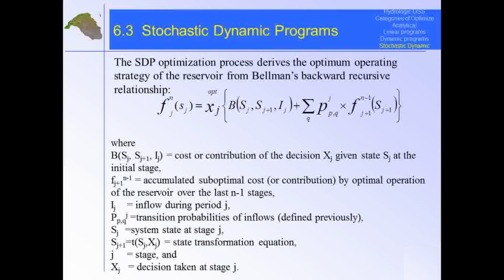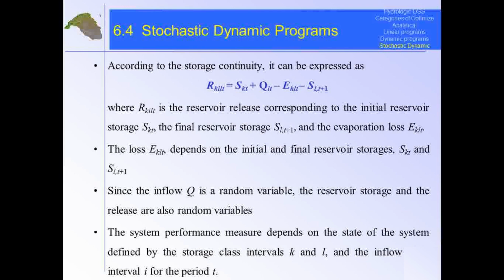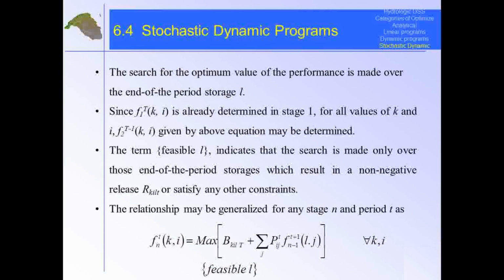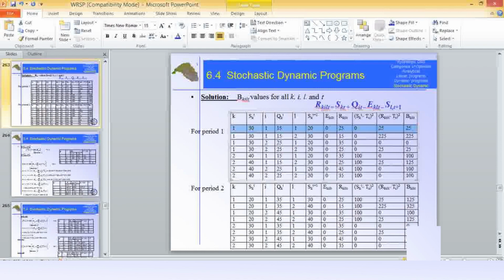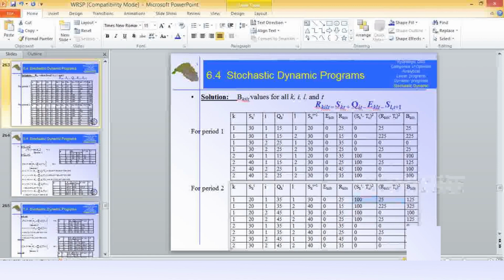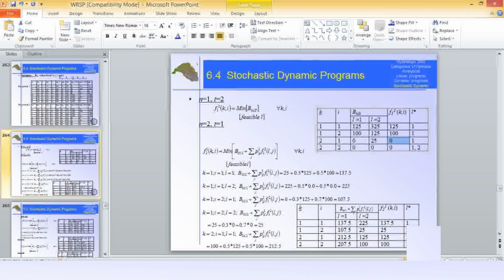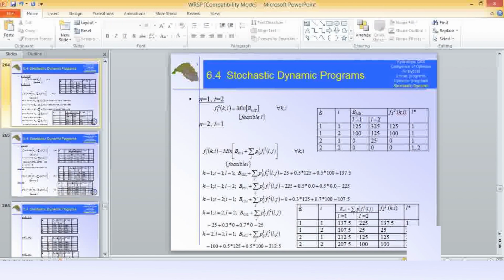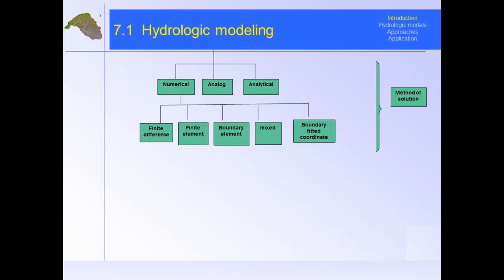Lecture 2C: Stochastic Dynamic Programming | River Basin Modeling | Hydrologic Modeling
➡️➡️In this video, We will see Stochastic Dynamic Programming | River Basin Modeling | Hydrologic Modeling